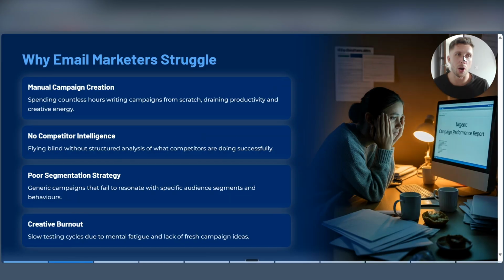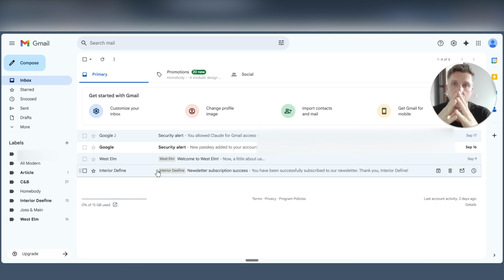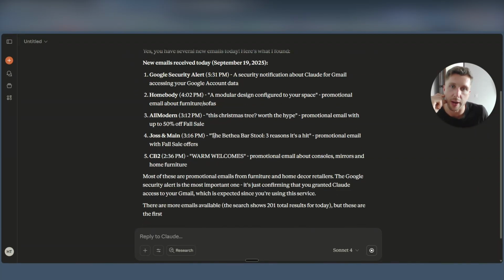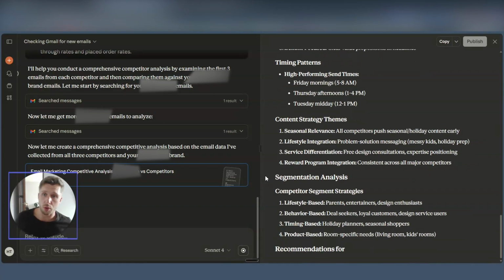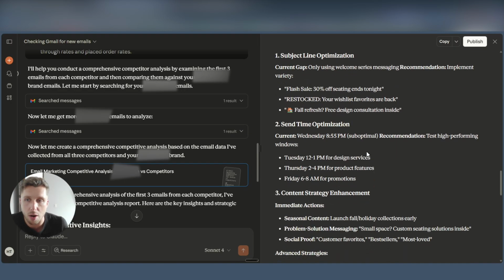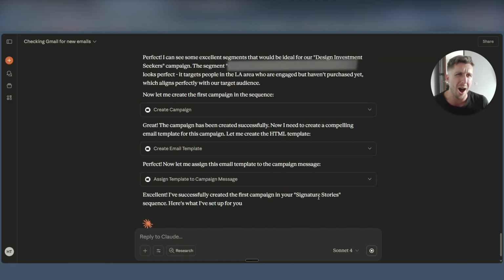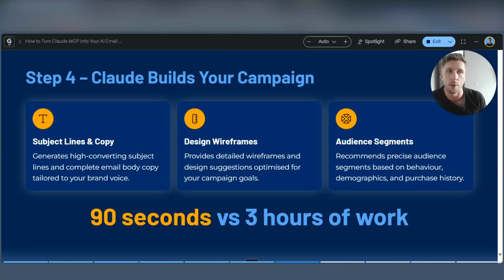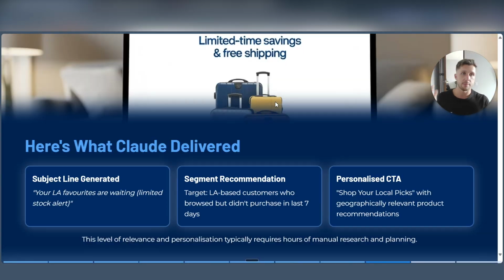How To Create Your Own AI Email Marketing Assistant [FULL TUTORIAL]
🚨 Watch and discover how important email marketing is (generating $265,000+ in email revenue in 30 days)

🔓 Download the DTC Growth Vault here (and get access to the 100+ winning subject lines)

Timestamps:
0:00 Why Listen To Me
0:22 Why Email Marketers Struggle
1:34 Creating Your Own AI Email with Claude MCP + Klaviyo
20:20 Implement & Test
20:44 Why This Works
22:08 Final Thoughts